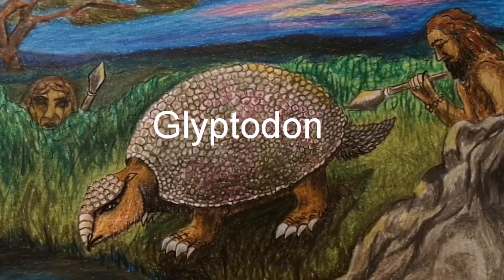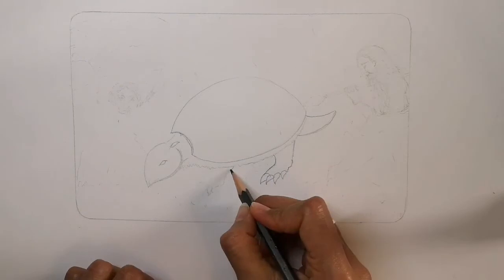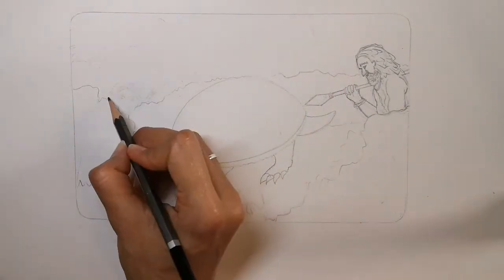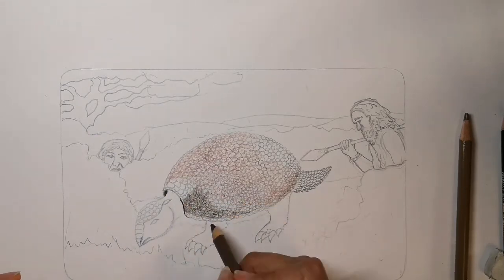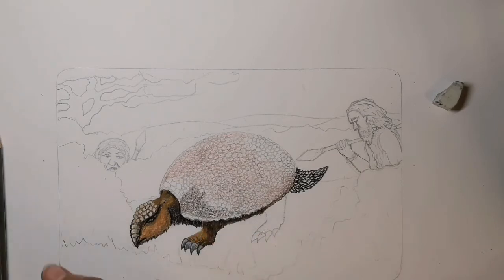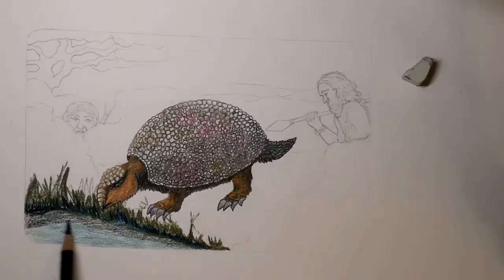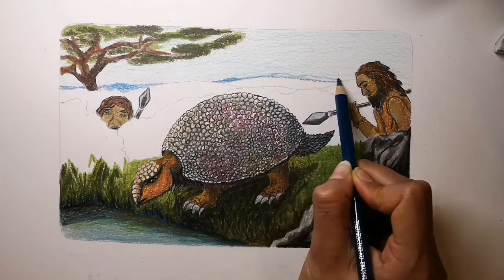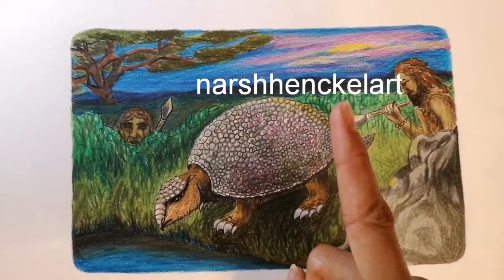How to draw a Glyptodon - Stone Age Art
Follow this tutorial to create an unusual piece of Stone Age art inspired by the distant relative of the armadillo, the glyptodon. Stone Age people hunted these creatures and used their enormous armour plated outer layer as protection against harsh weather.